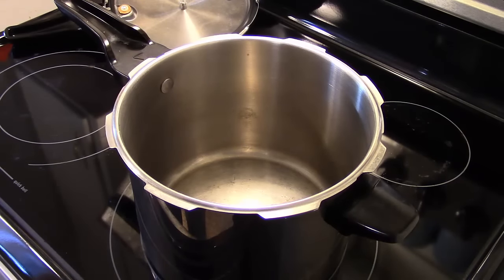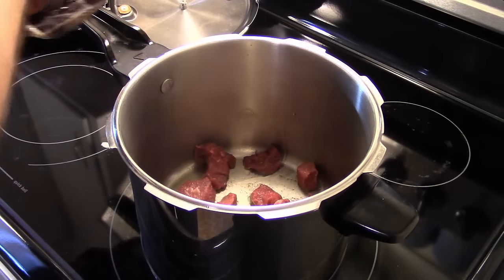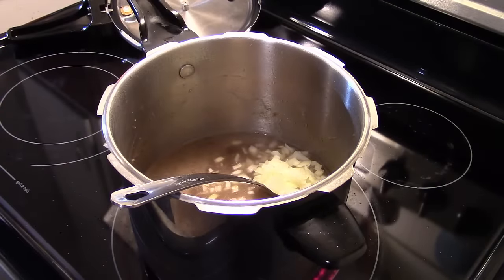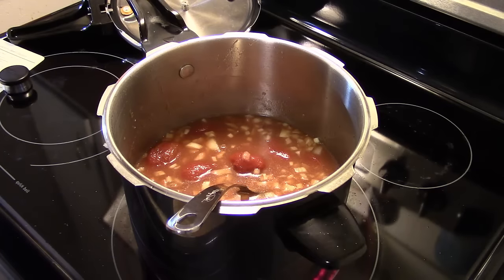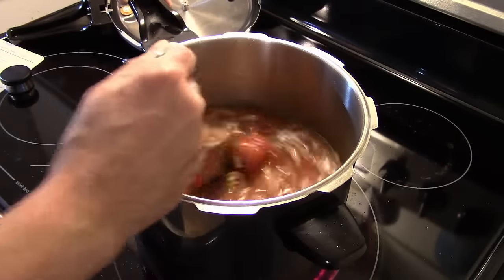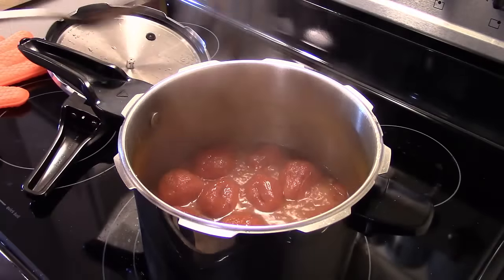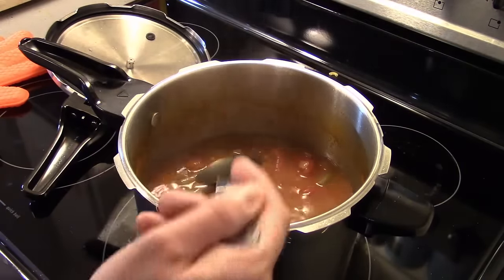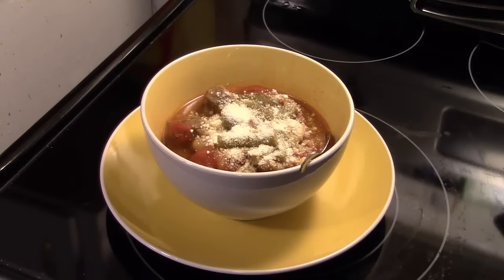Betty Crocker's Roman Country Beef Dinner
A old classic cooked fast in the pressure cooker.